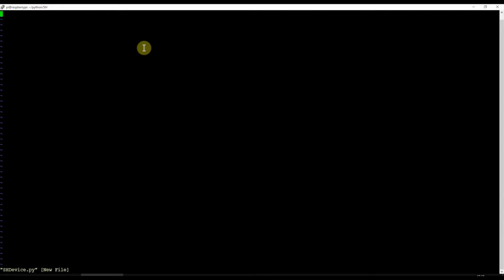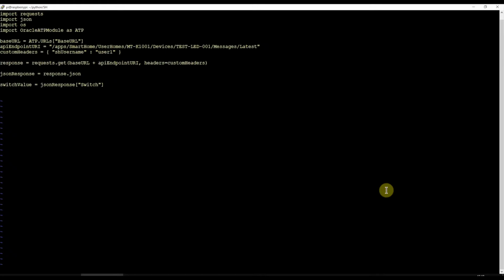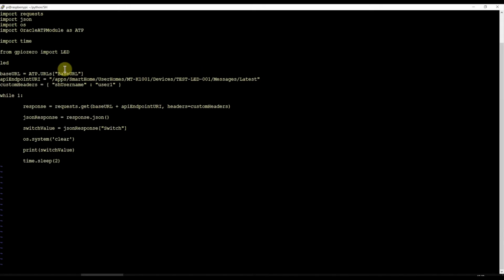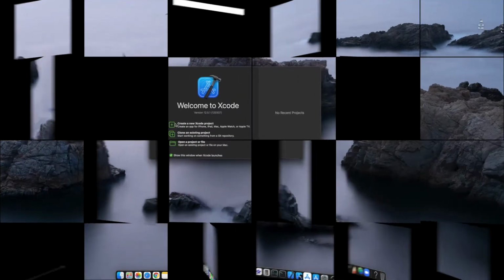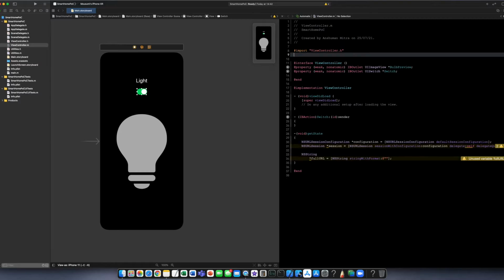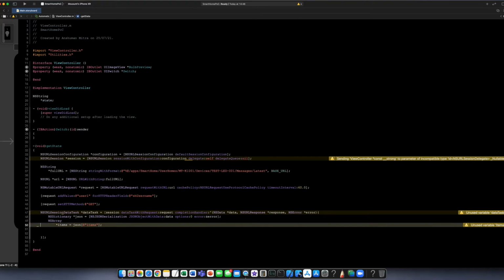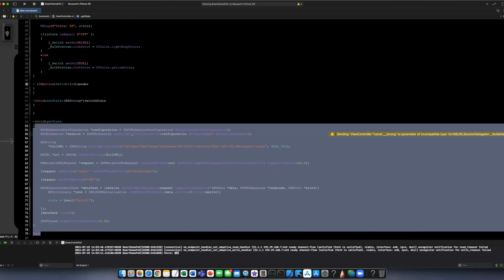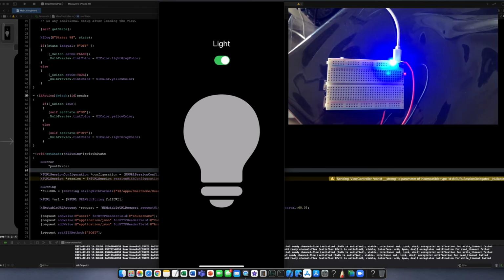IoT using Oracle ATP with ORDS, iOS App and Raspberry Pi with Python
This is Anshuman Mitra, 10 Years. This video is part of my series of building Smart Solutions and Robotics using Arduino, Raspberry Pi, Sensors, LEDs, Switches, Motors, for self and others.

Topics in this Video:
In this video we will build a PoC of an IoT solution using ORDS API on Oracle Autonomous Database, iOS App with Objective-C, Raspberry Pi with Python. Yes, you got it right. We will not use any of the IoT Cloud Services available in the market to do this.